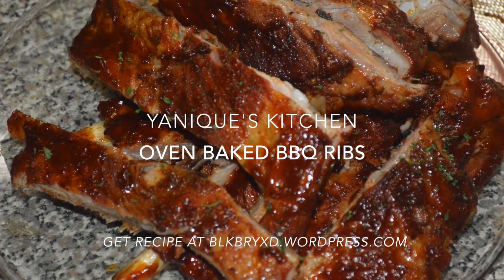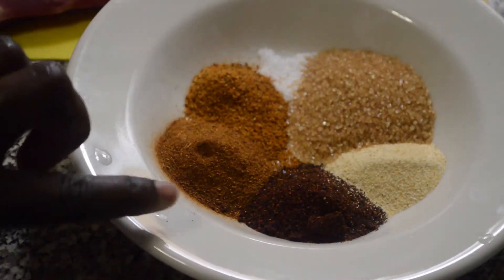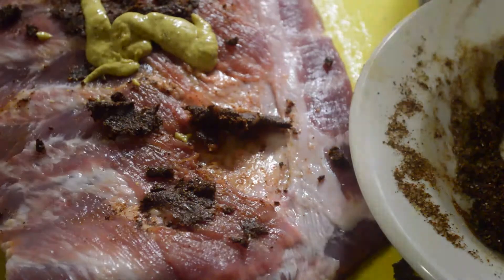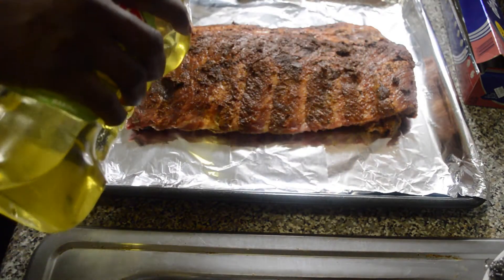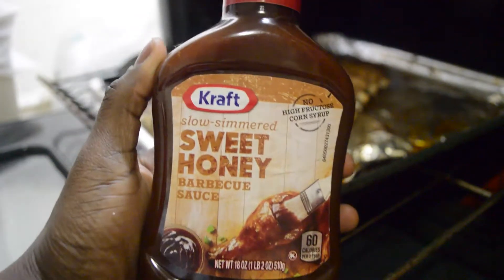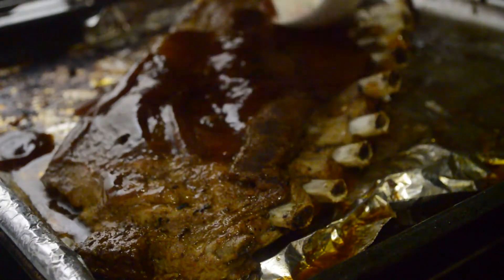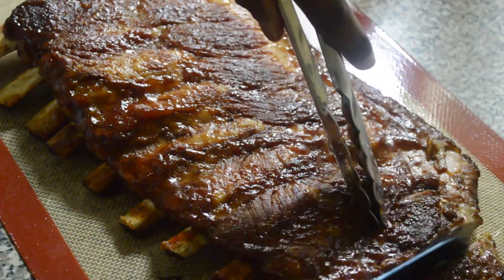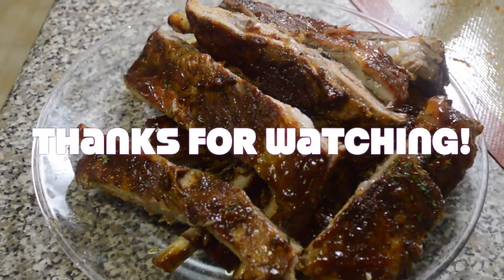Oven Baked BBQ Pork Ribs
My way of making oven baked ribs